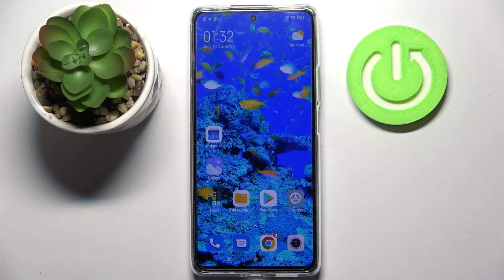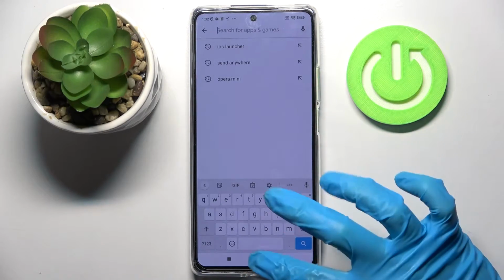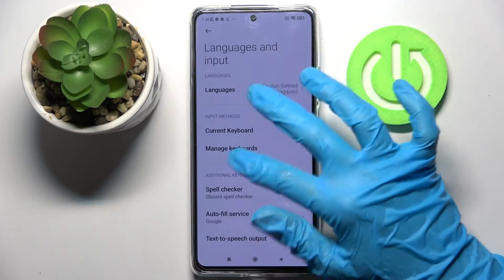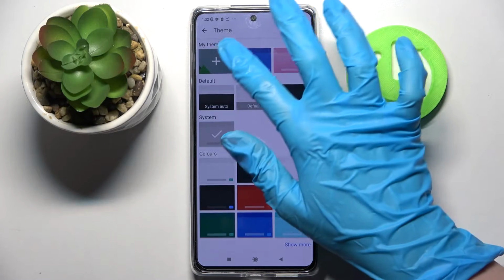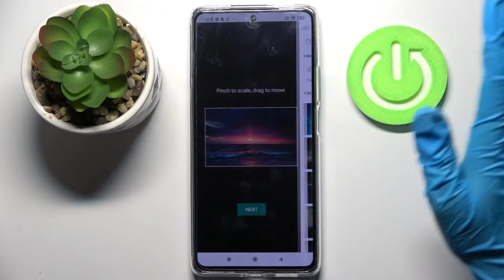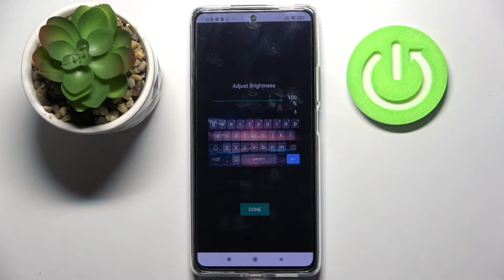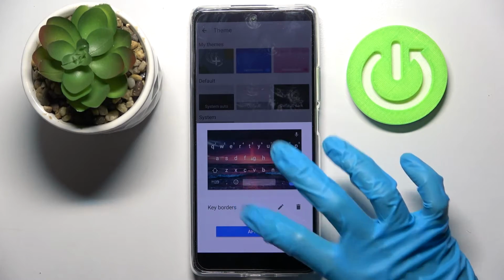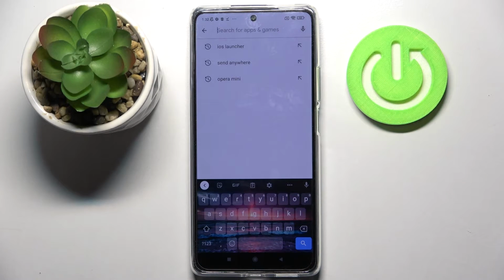How to Customize the Gboard Keyboard Theme on XIAOMI 11T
Learn more about the XIAOMI 11T:
This video has been recorded and brought to your attention with the goal of demonstrating how you can change and personalize the Gboard keyboard theme on your XIAOMI 11T smartphone. Therefore, if you want to find out how to set a custom keyboard appearance and design, we kindly invite you to watch this video. Please enjoy!

How to set a custom keyboard theme on XIAOMI 11T? How to customize the keyboard appearance on XIAOMI 11T? How to personolize the keyboard design on XIAOMI 11T?